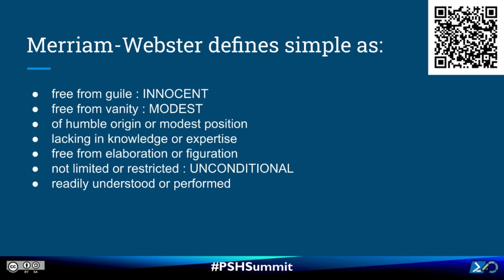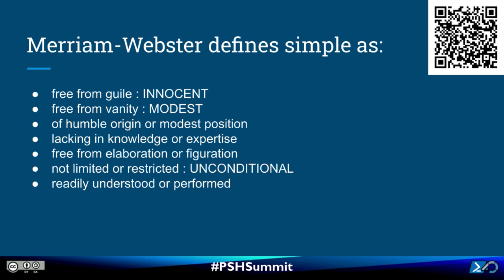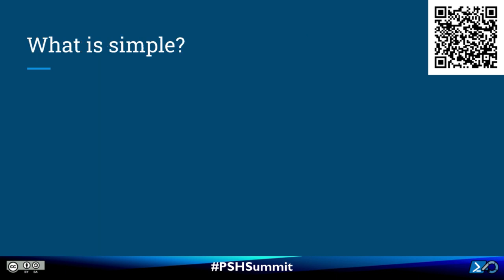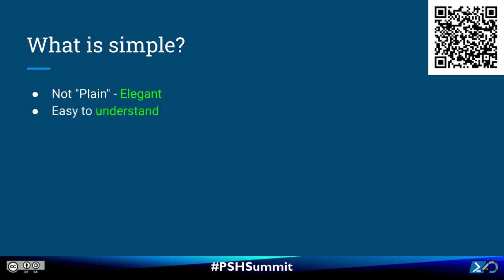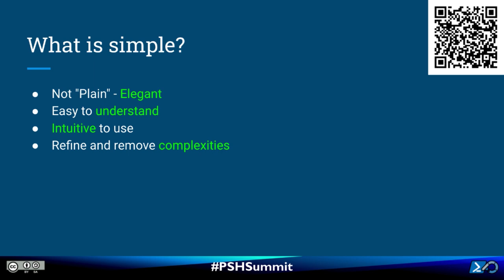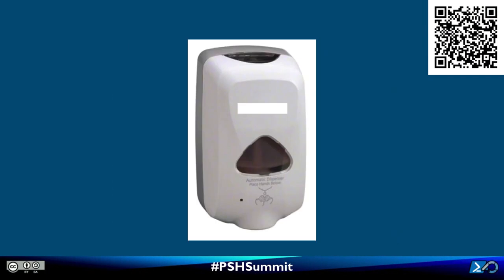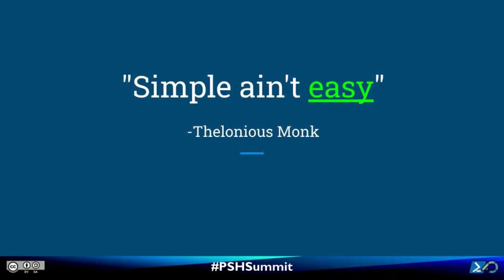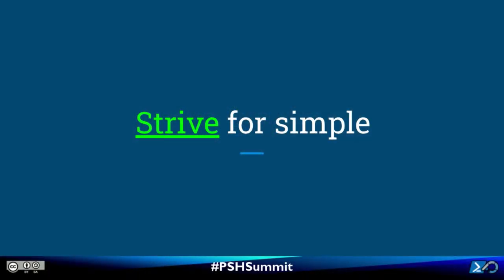Closing Keynote - The Power of Simple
Presented by Rob Reynolds
"The Power of Simple" - Software can be very complex, we owe it to ourselves to make things simpler and seek out simple strategies. Simple is not the opposite of powerful, in fact, simple is powerful. Let's reframe your mindset to think about the power of simple and why it wins in the long run